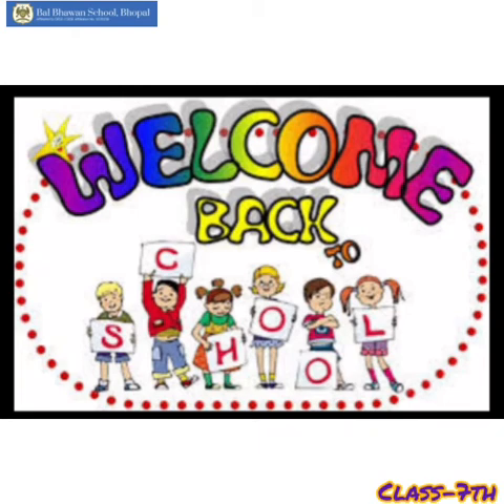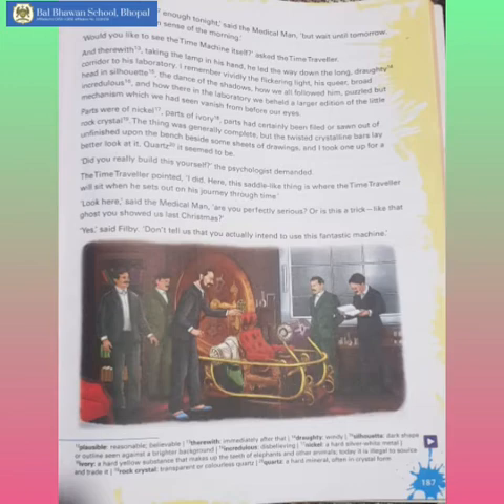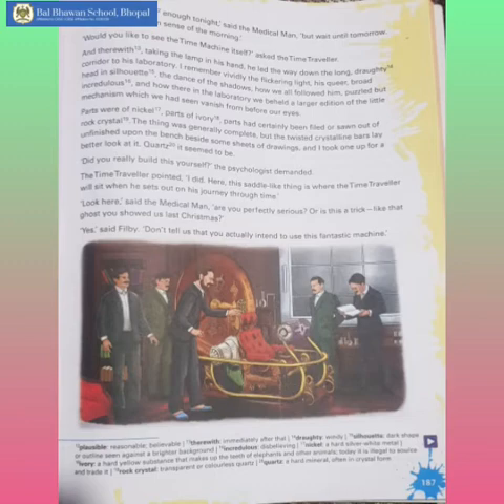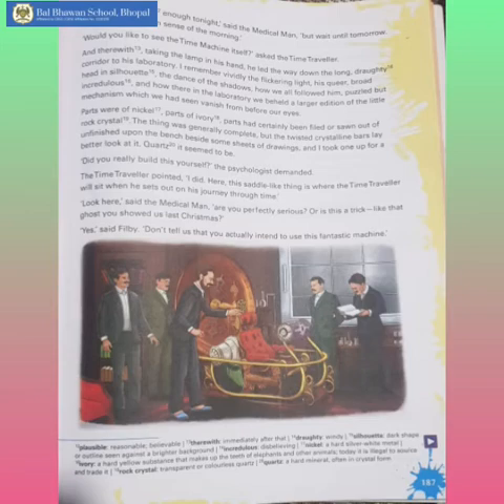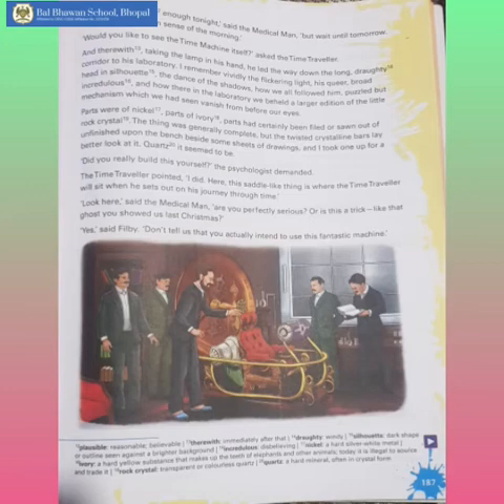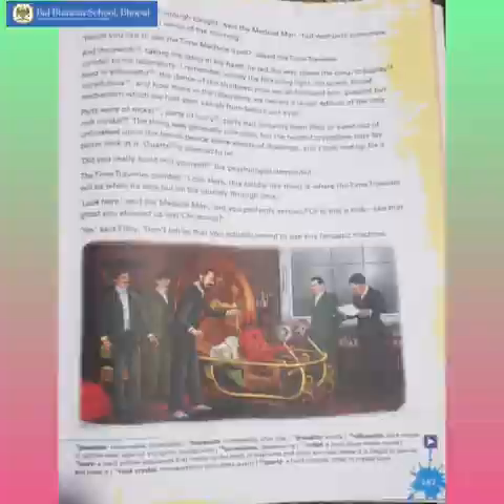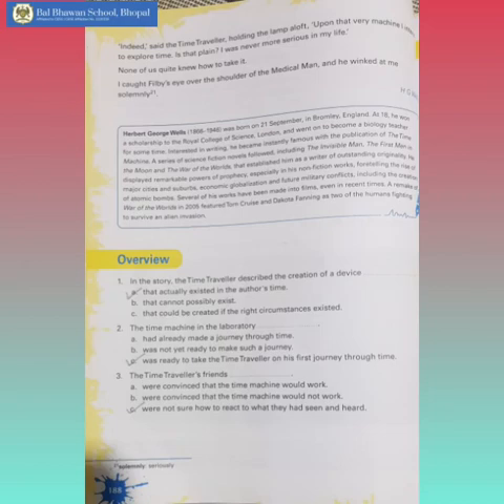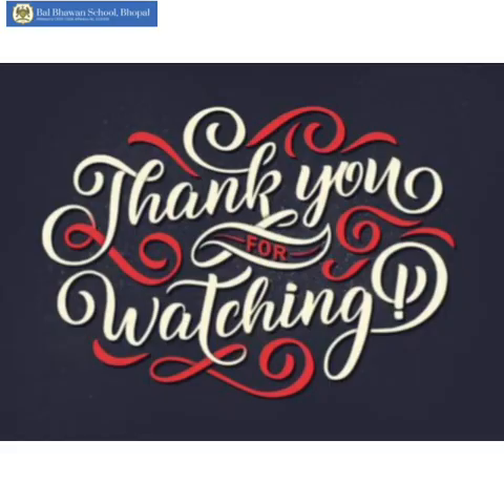Unit-V Eureka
Section-2 The Time Machine(Part-3)